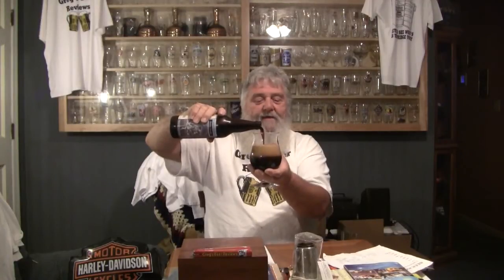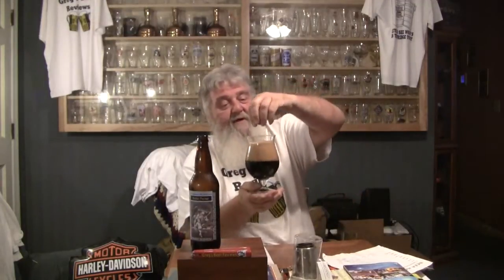Beer Review # 706 Smuttynose Baltic Porter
Smuttynose Baltic Porter   is the beer reviewed -
BEER SCALE
1- UNDRINKABLE
2- F
3- D
4- C
5- B-
6- B
7- B+
8- A-
9- A
10- A+
CHEERS!